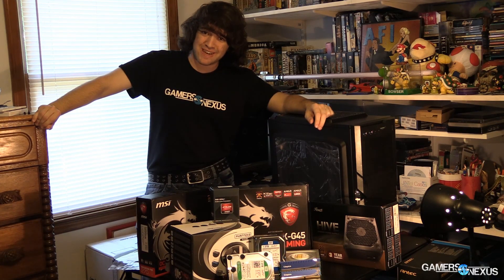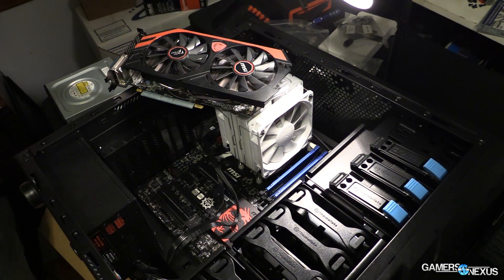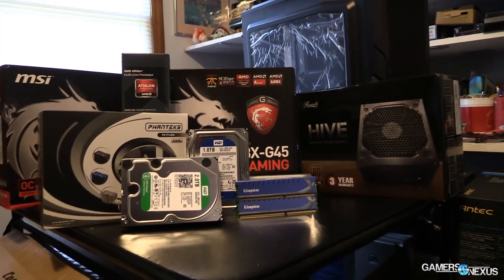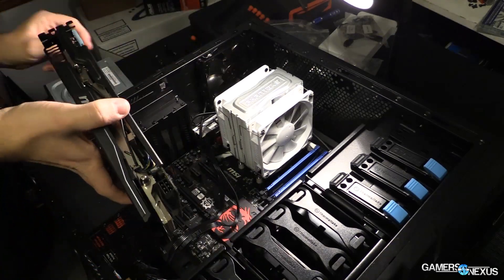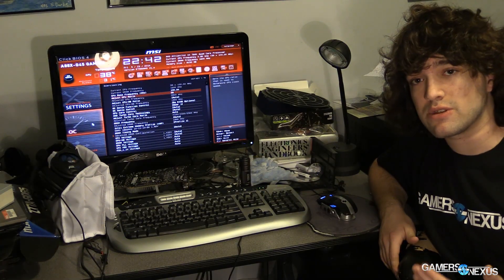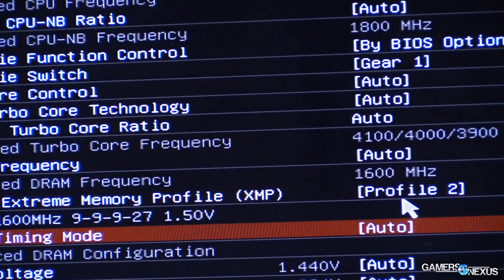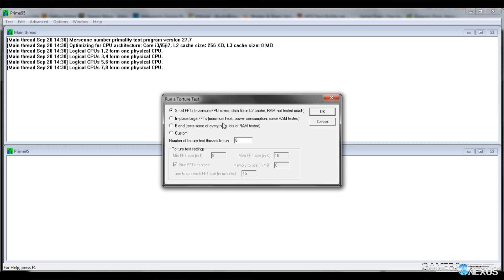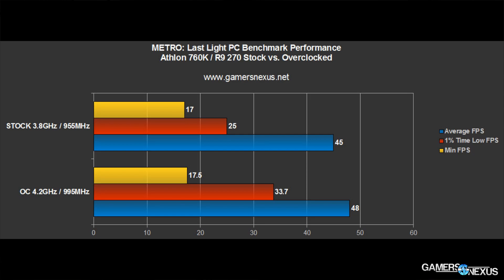Max Settings Overclocking PC - AMD Gaming Build Tutorial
This budget AMD gaming PC build will max-out games on ultra settings for only $686; in this tutorial, we explain how to overclock the 760K with a brief guide.